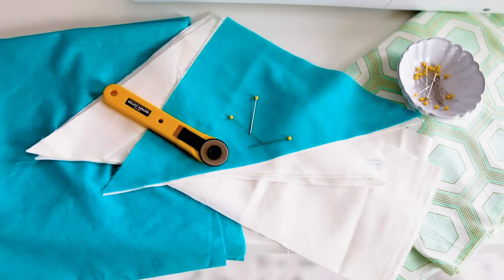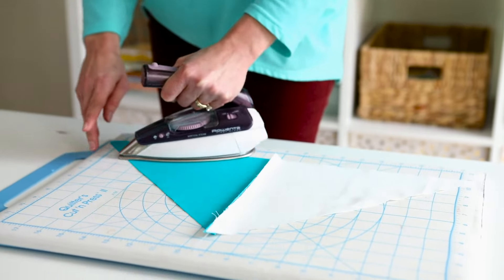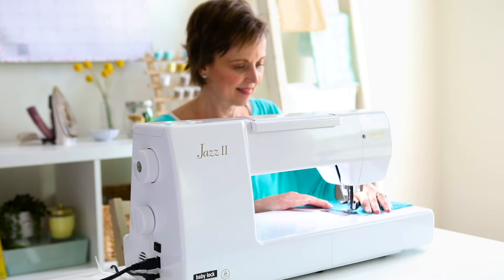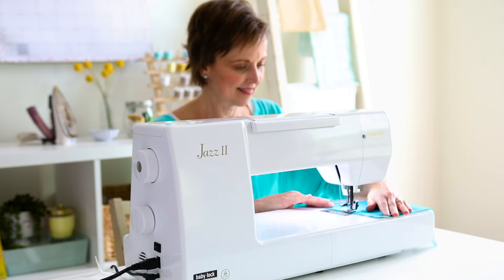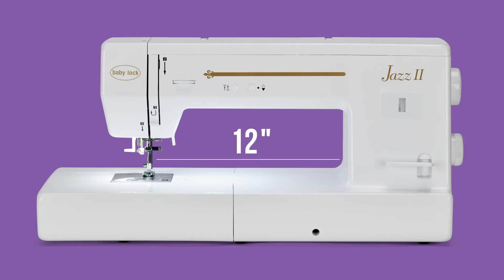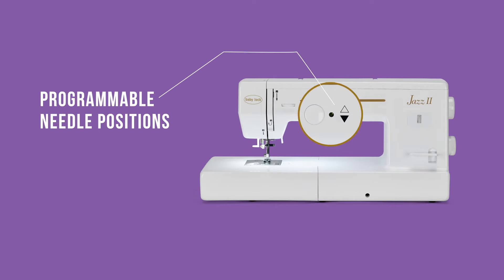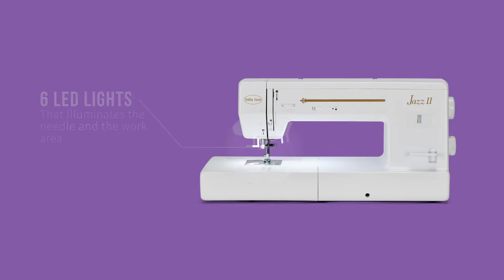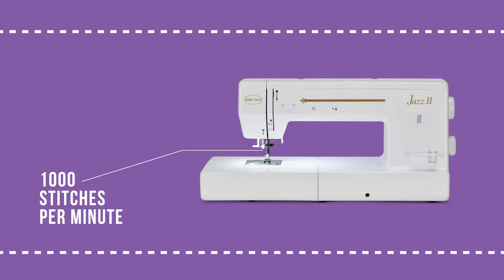Introducing the Jazz II Sewing & Quilting Machine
With 12" of creative space, the Jazz II comes ready to give you the room you need to create a unique composition as the mood strikes.

Head over to Babylock.com for more ideas!